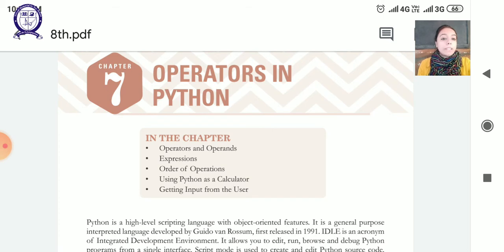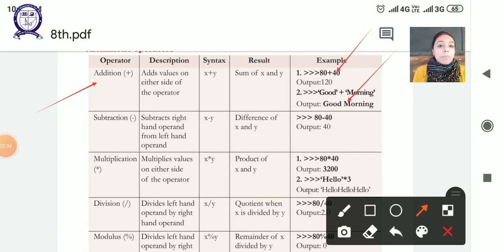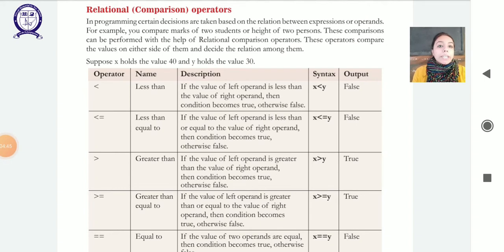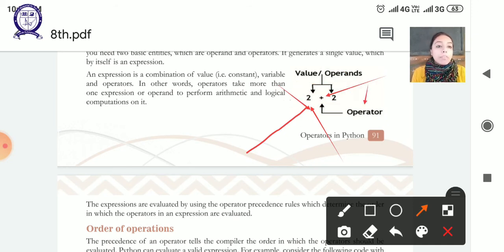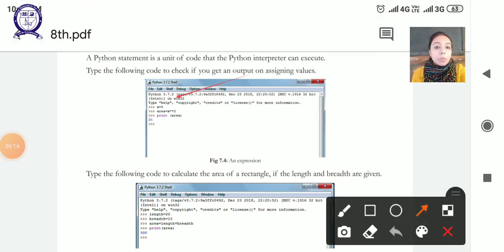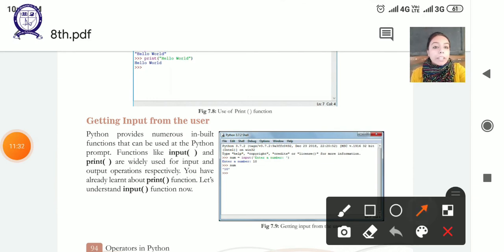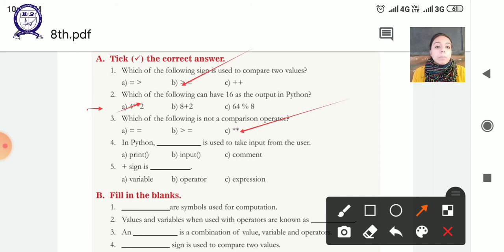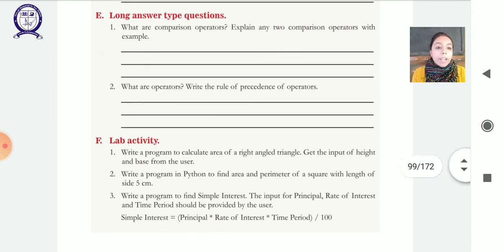Class-8 || Computers || Ch-7 || Operators in Python